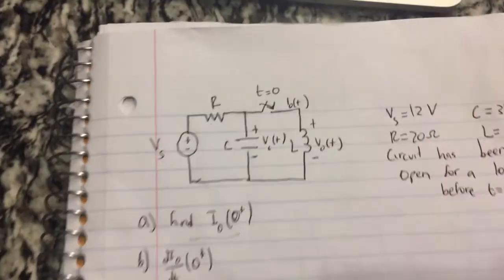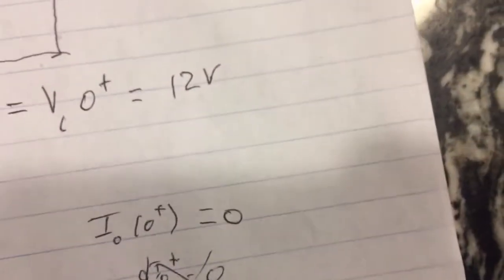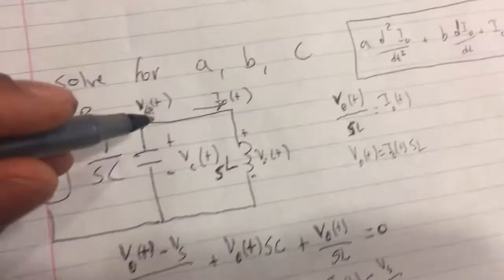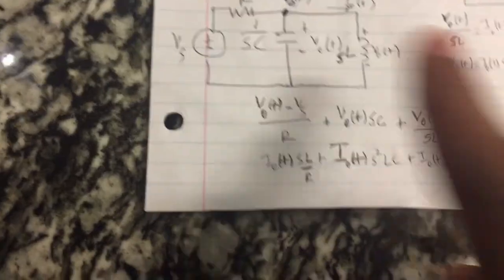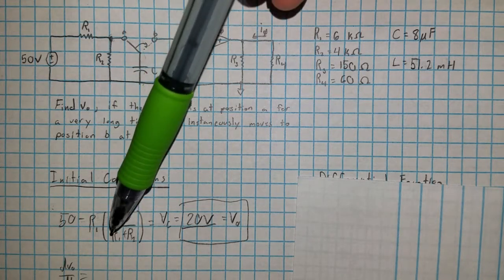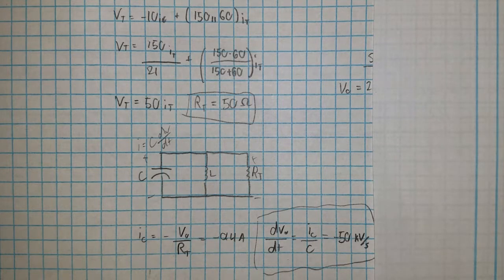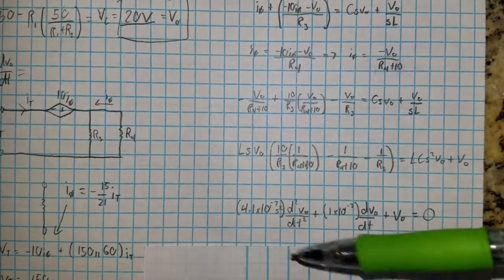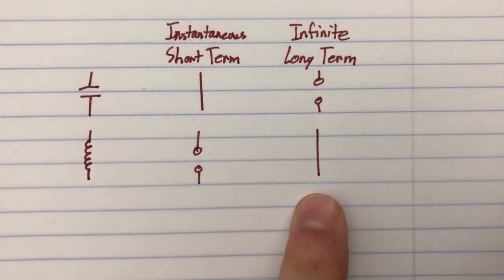Second Order Circuits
Howdy! This video will walk you through two examples of second order circuits - one simple, and one a little more complex. At the end, we have a couple closing remarks about finding initial conditions.